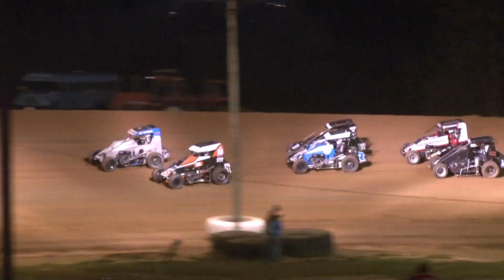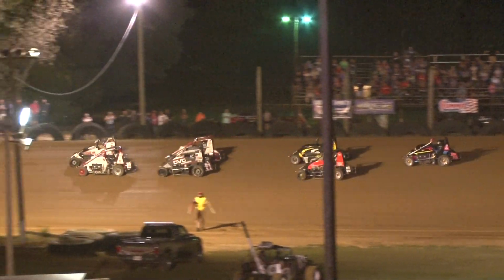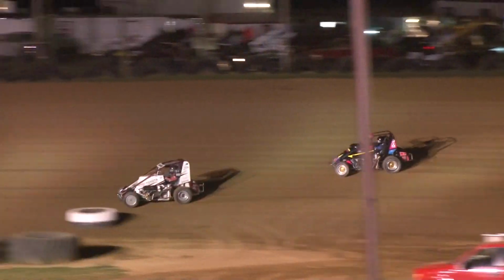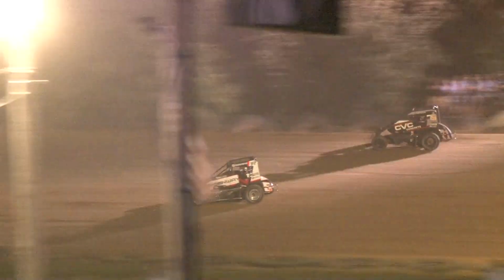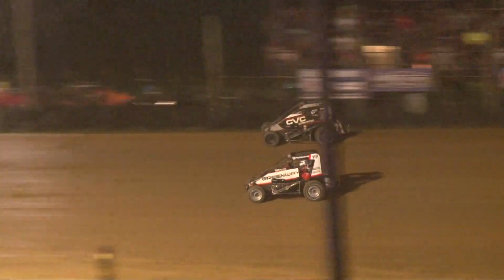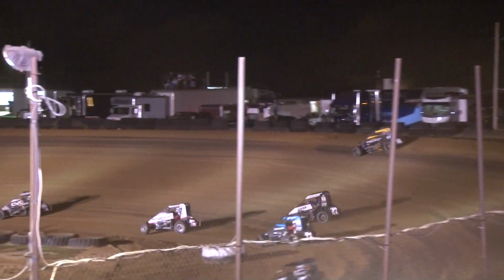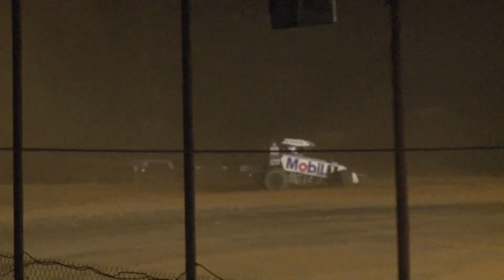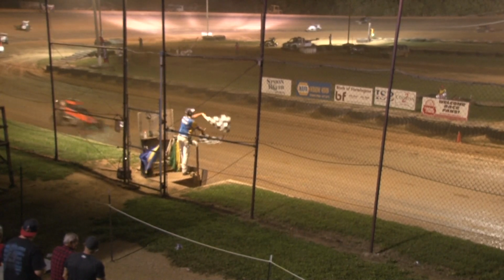9.15.18 POWRi National Midget League at Spoon River Speedway